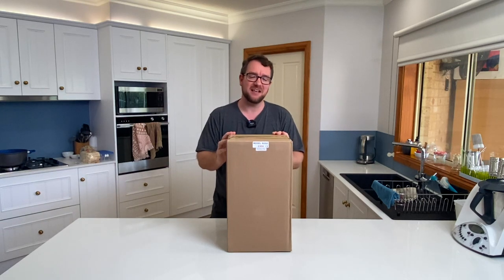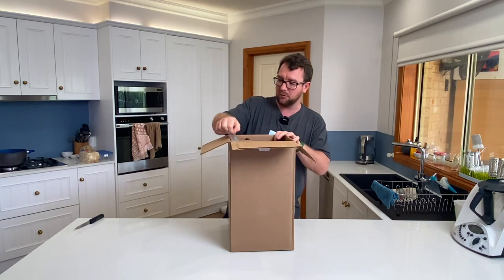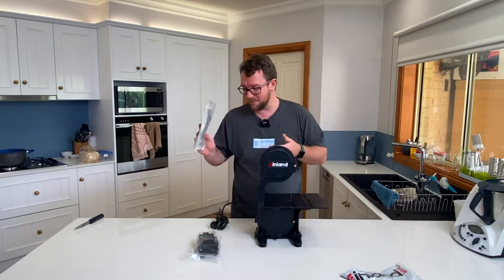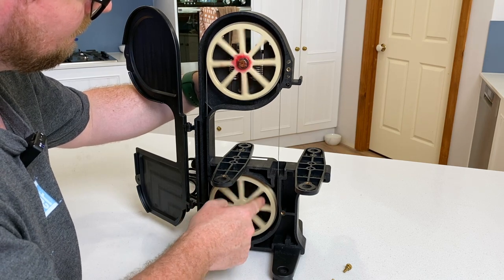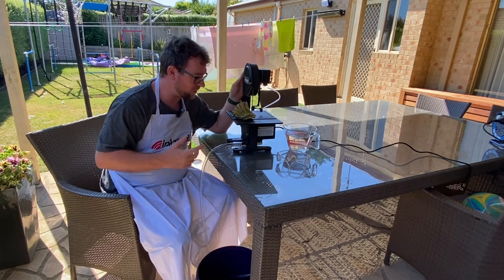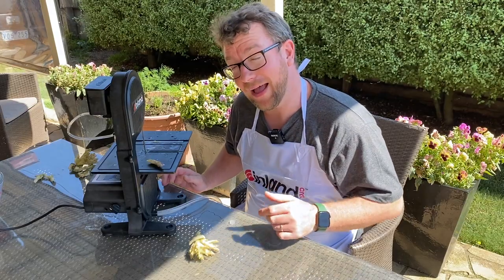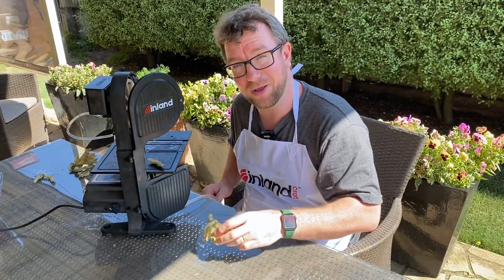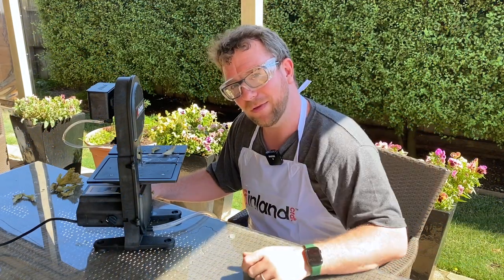Inland Fragging Band Saw - Setup & Review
I bought myself a Christmas present! In preparation for upping my frag game, I recently bought a Inland DB-100 fragging saw from ARC Aquariums in Sydney.

In this video I'll set it up, show you all the features and of course - cut some stuff up!